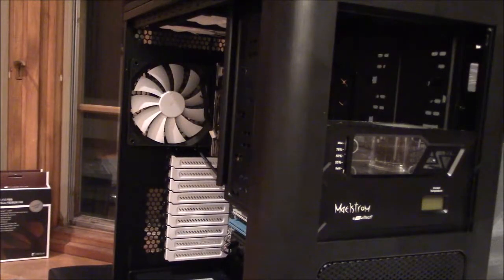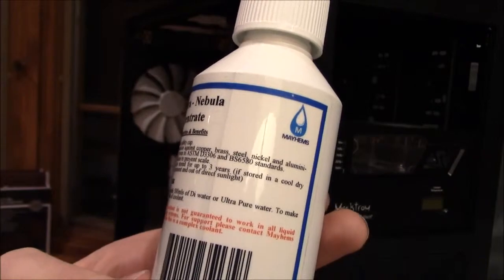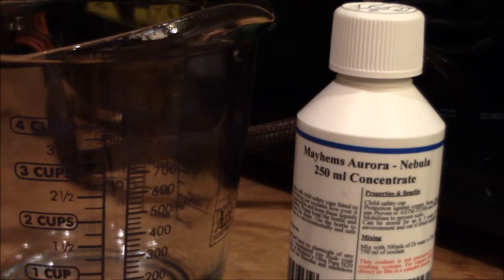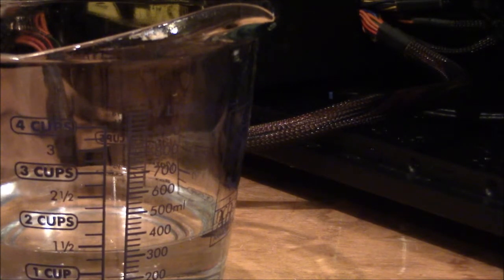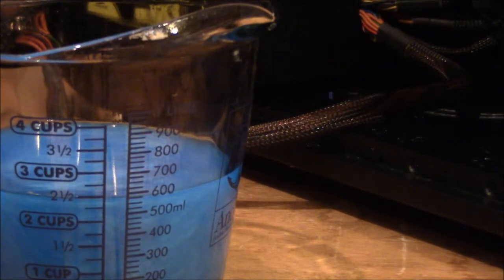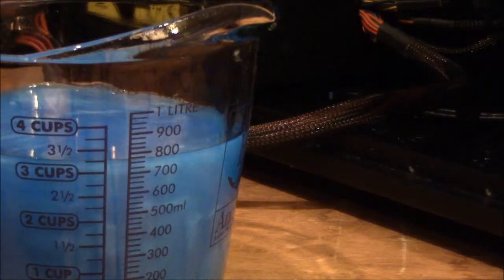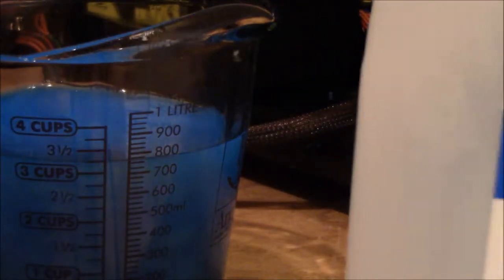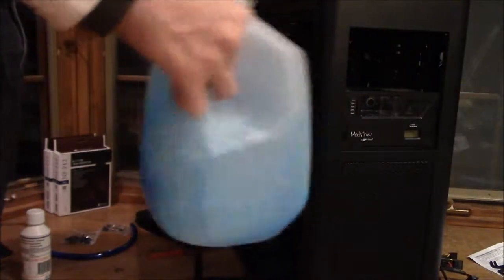FD Arc XL water cooling build log (Part 6 of 8) - Mixing Mayhems Aurora Coolant from concentrate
I am using the Mayhems Aurora Nebula Blue coolant in my new water cooling build. This is my video of me mixing the fluid.